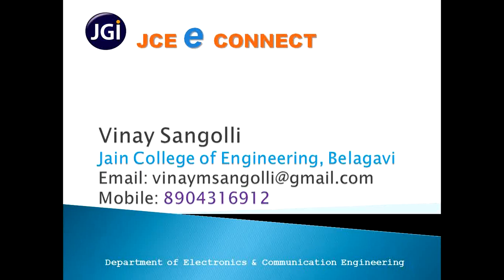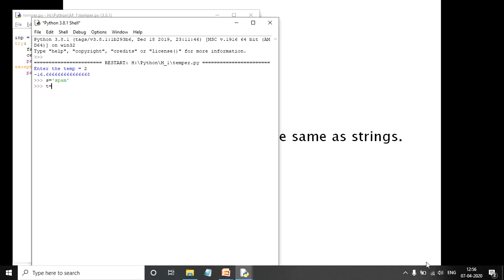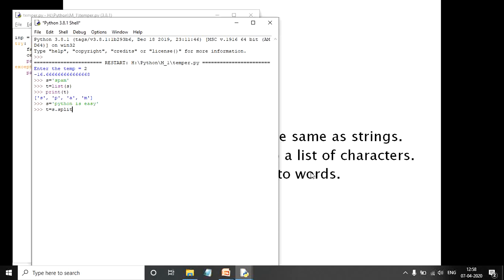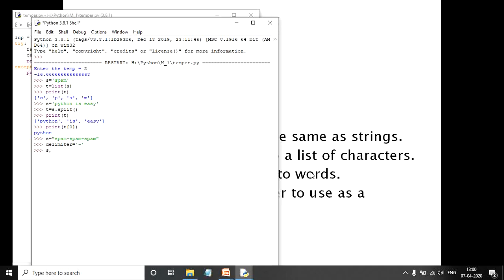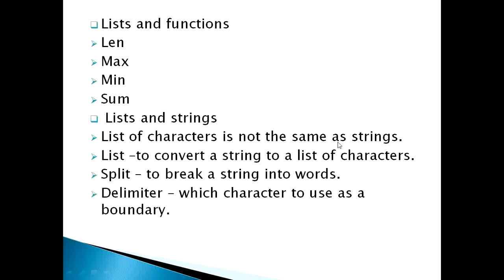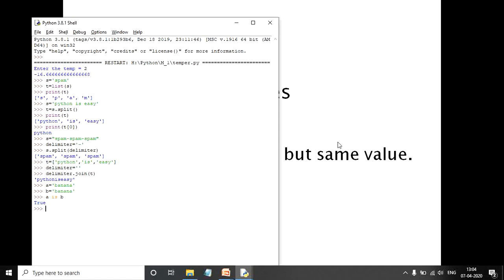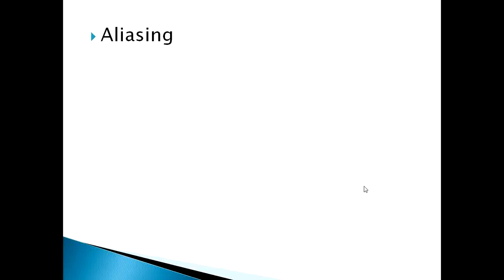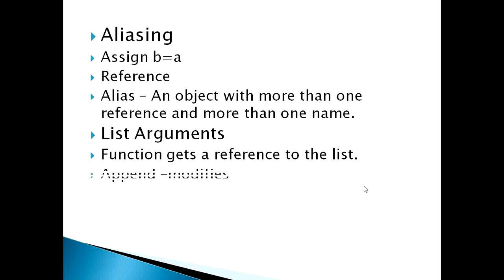PythonProgrammingLanguage. Lists -4.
In this video, I will discuss the difference between lists and strings, computing a line, objects, values, and aliasing